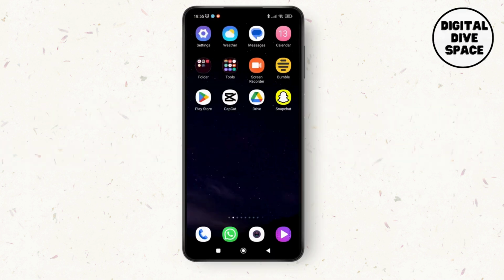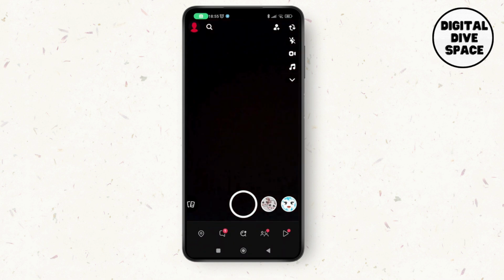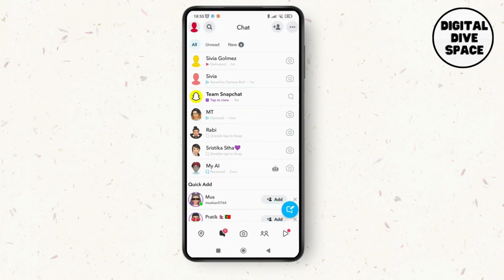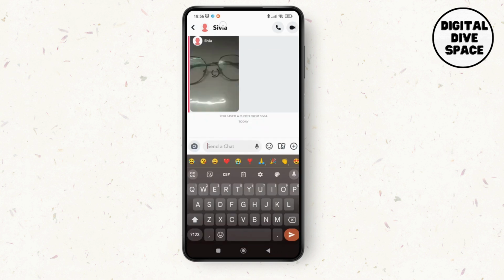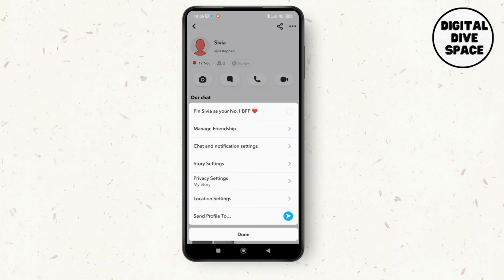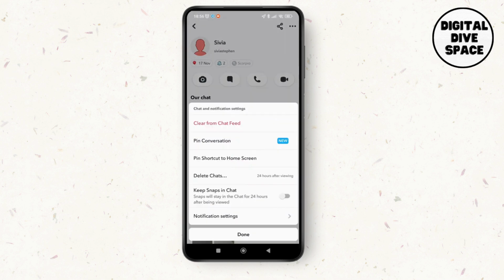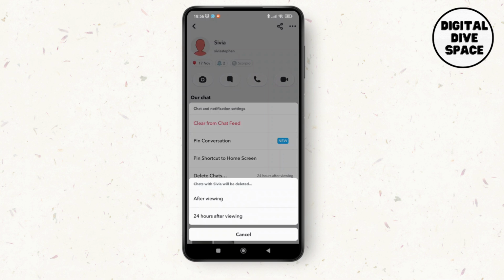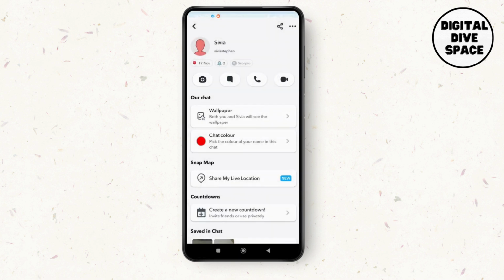How to disable saving chat option on Snapchat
Welcome to our step-by-step guide on "How to Disable Saving Chat Option on Snapchat"! If you're looking to maintain your privacy and control over your Snapchat conversations, this video is for you. We'll walk you through the process of disabling the saving chat option on Snapchat, ensuring your messages are not automatically saved and providing you with a more secure chatting experience. From adjusting your settings to understanding the implications of saving chats, these tips will help you manage your Snapchat communications effectively.

In this video, you'll learn:

How to disable saving chat on Snapchat
Steps to stop automatic chat saving in Snapchat
Tips to manage your Snapchat privacy settings
How to ensure your messages aren't saved on Snapchat
Ways to control chat visibility in Snapchat